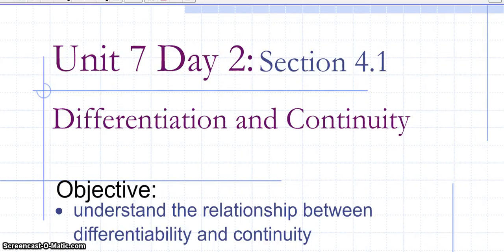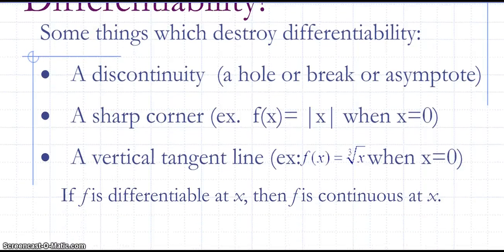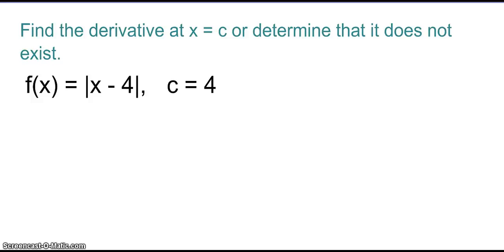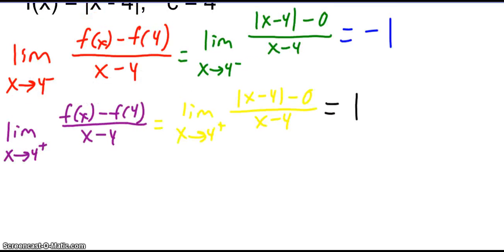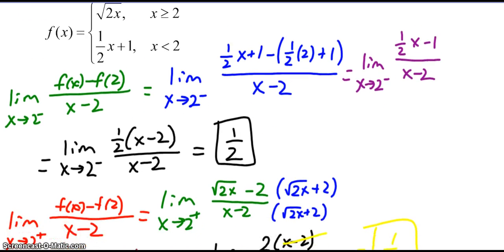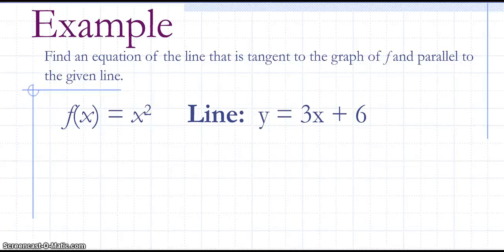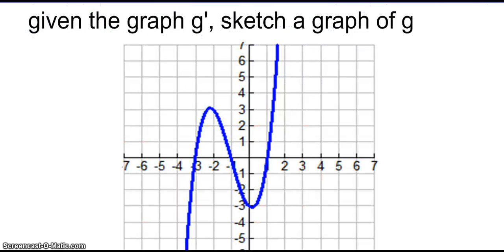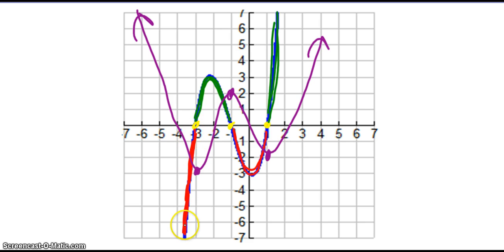differentiation and continuity